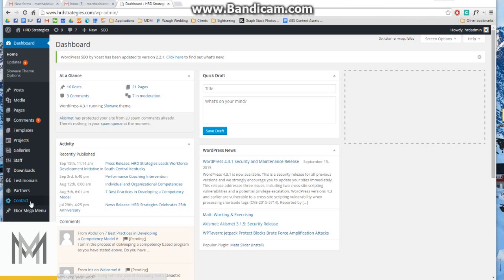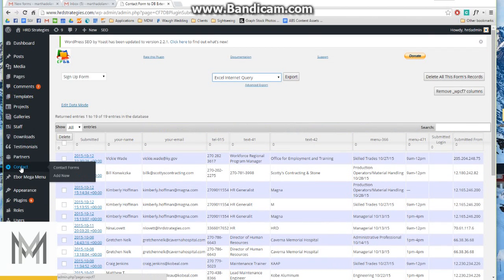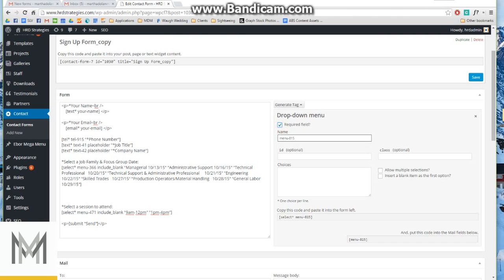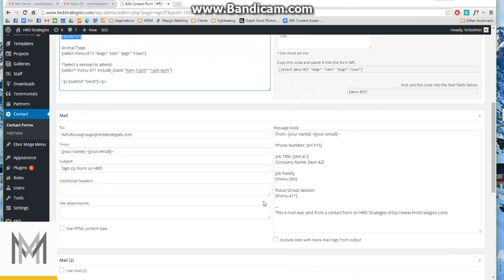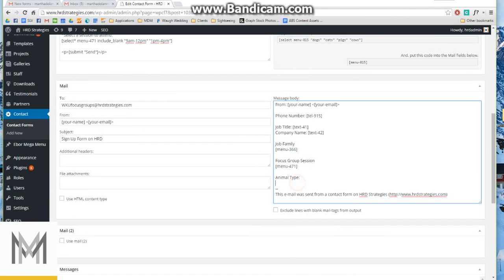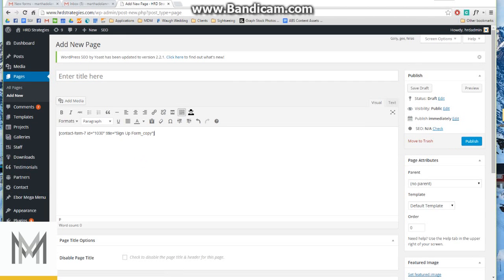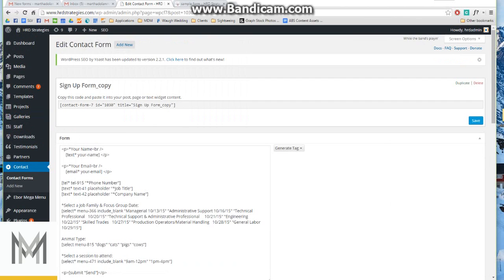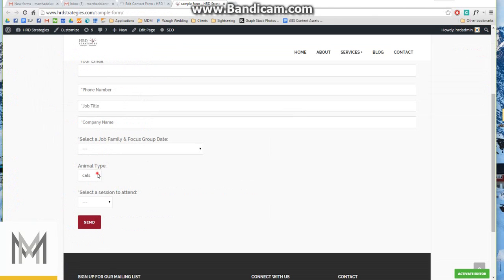HRD Contract Form 7 Edits